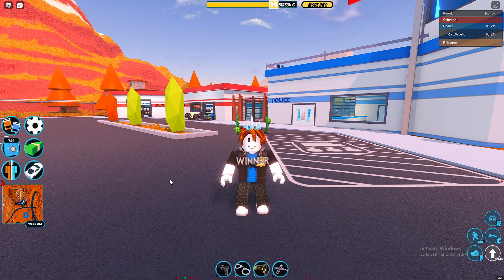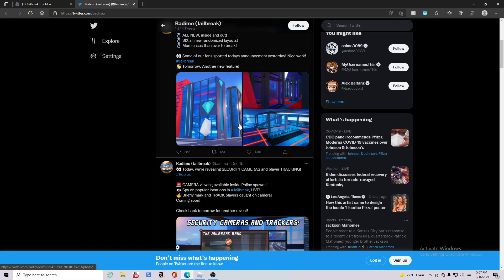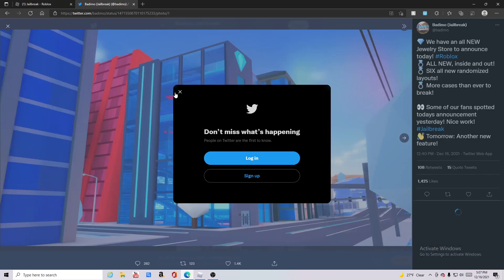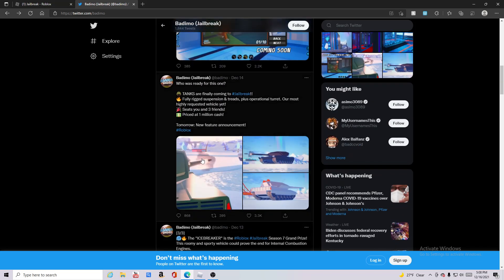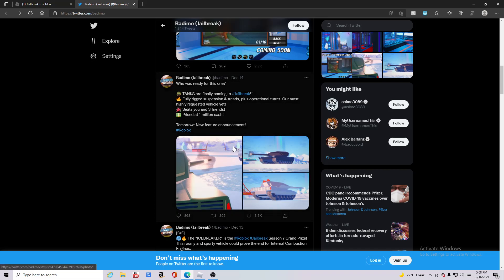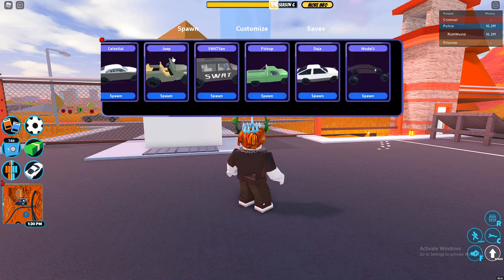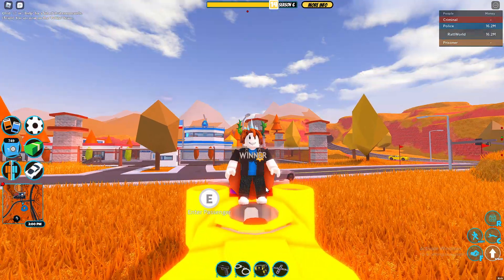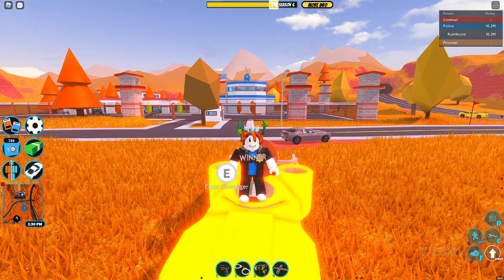TANKS And All New JEWLERY STORE Coming to Roblox Jailbreak!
how chunky will tank boi be?